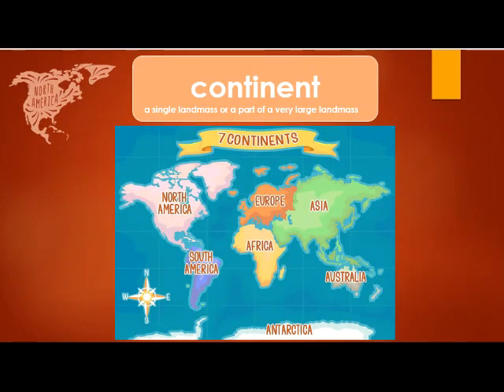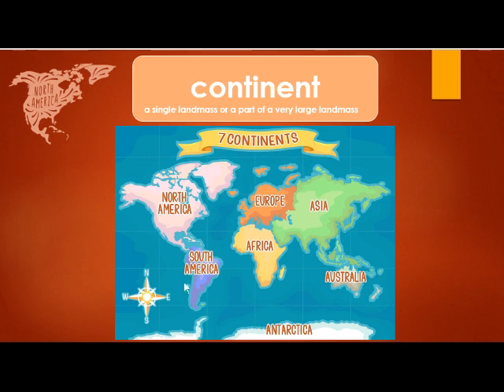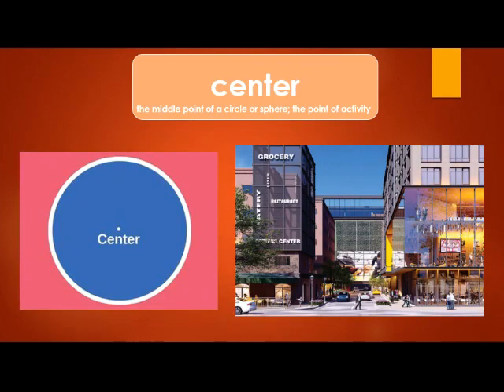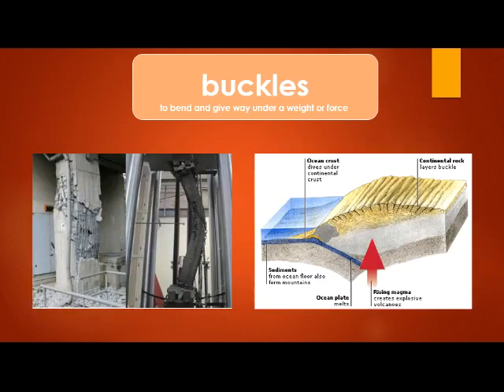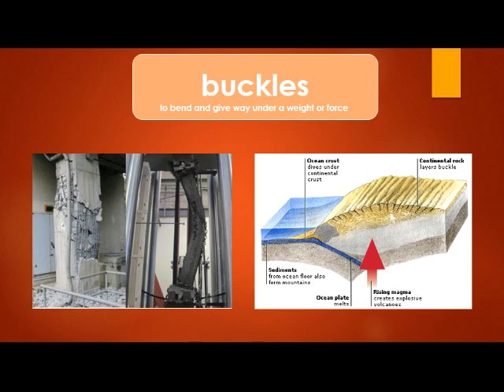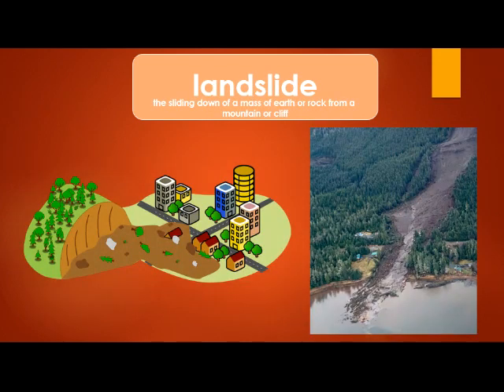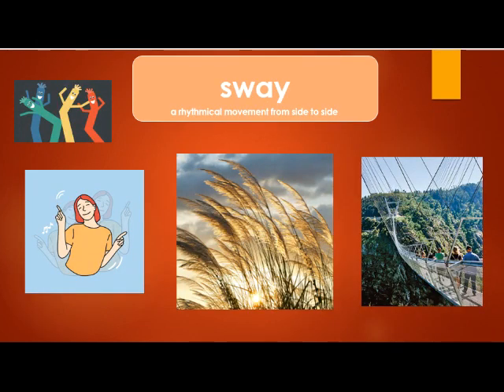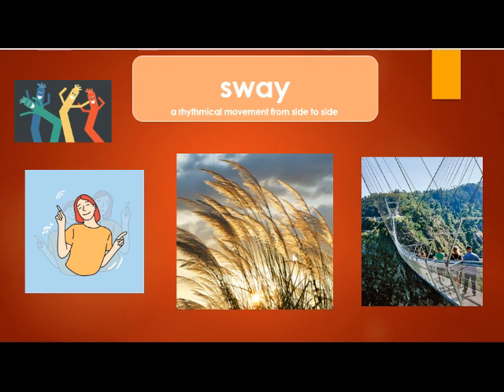Science Stories - Earthquakes (Forces of Nature)